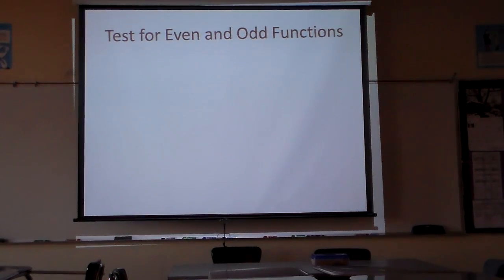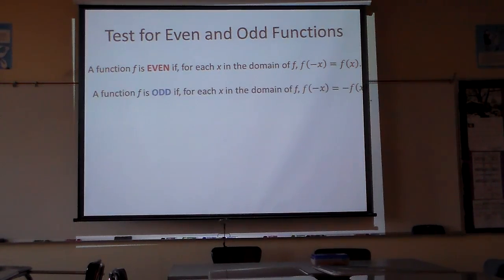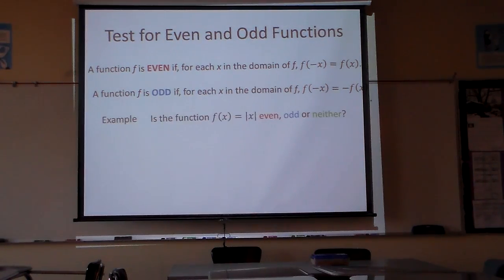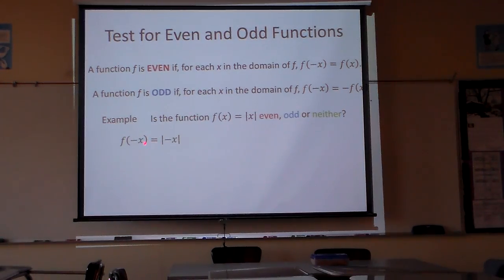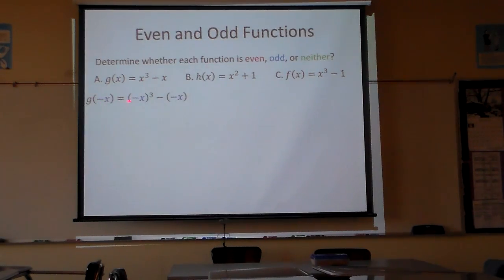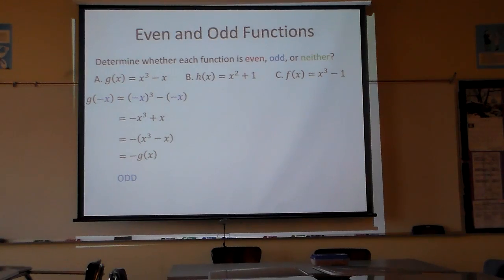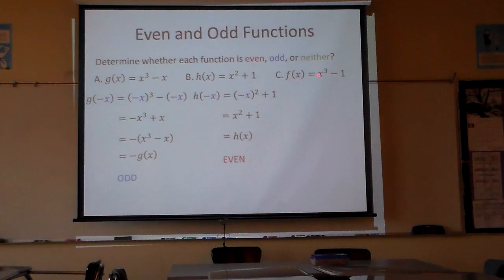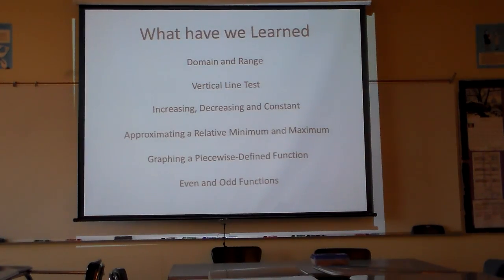Function Graphs Testing for Even or Odd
How to determine even or odd function algebraically